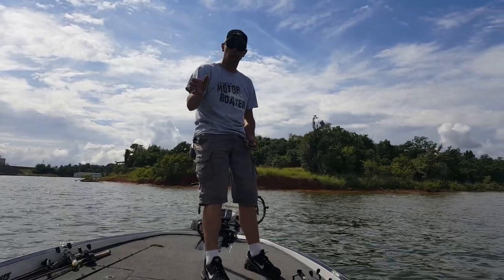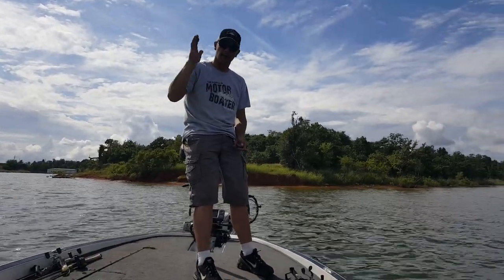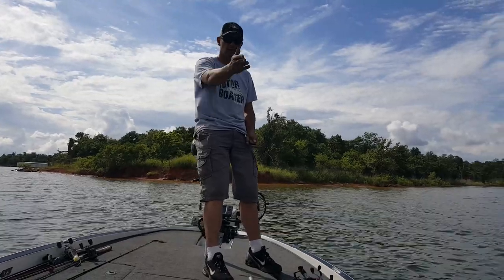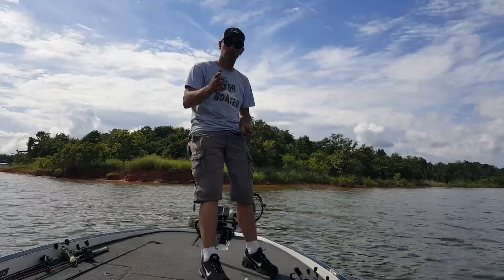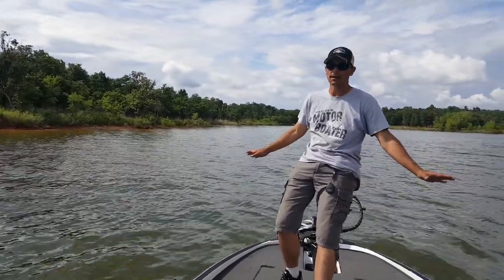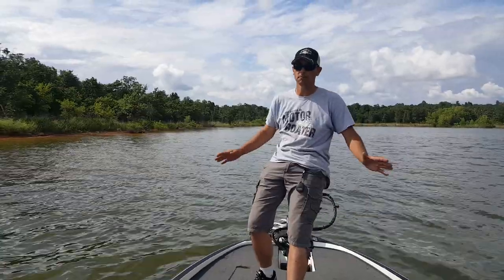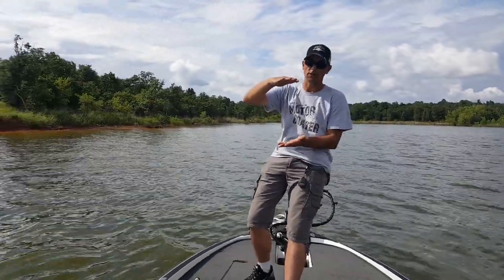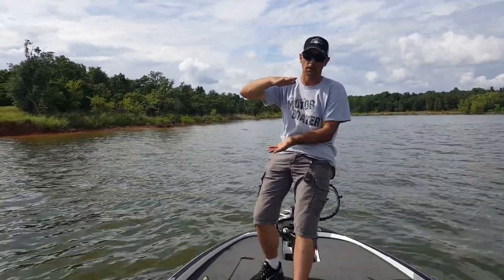Power Pole Blades... 10ft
This is a short demonstration of how 10 ft. Power Pole Blades can keep your boat still in windy conditions and allow you to work a windy point.  There are many other uses as well.